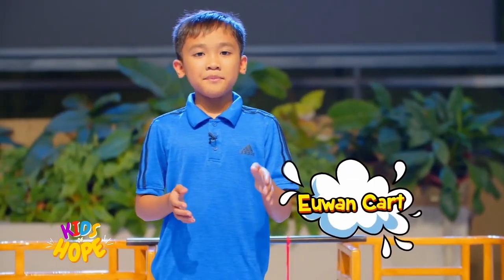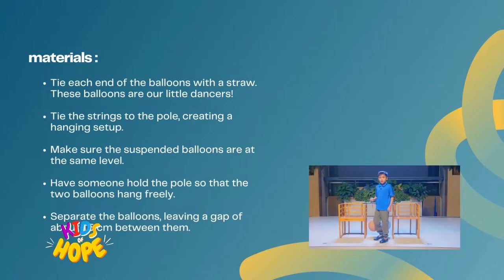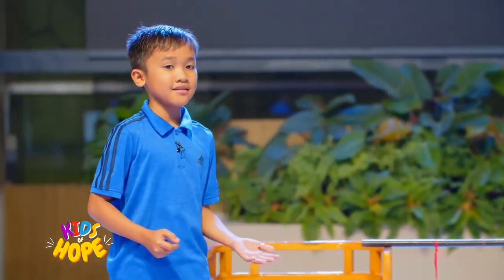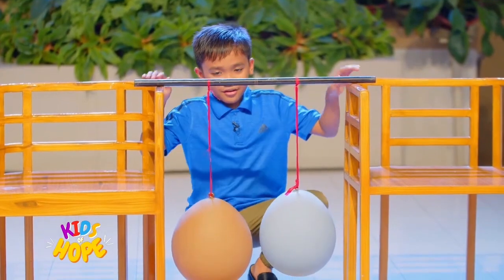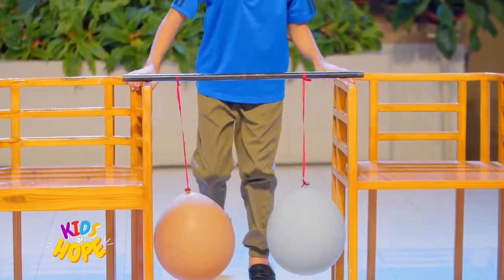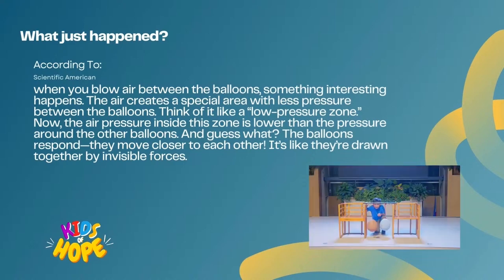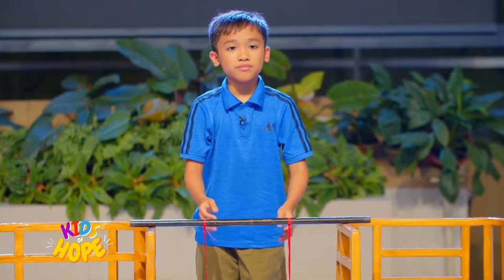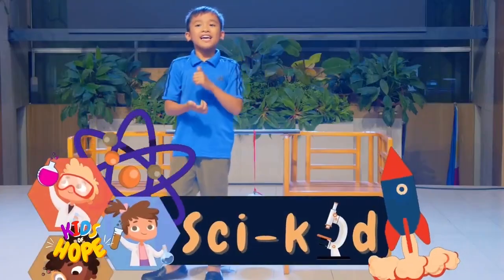How We Honor God Through Our Body - SciKid